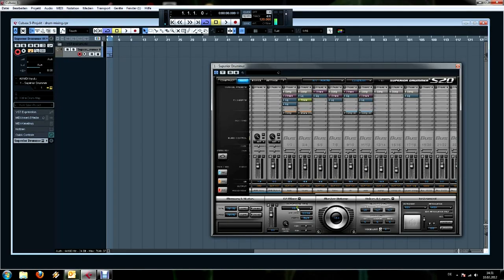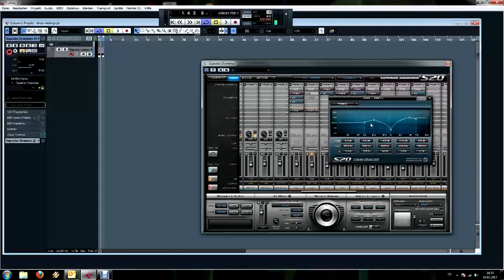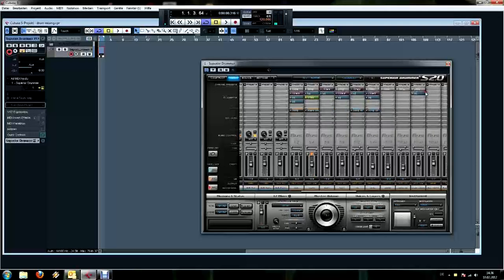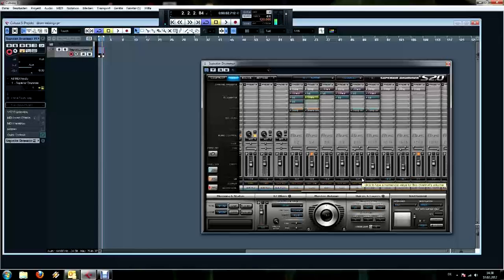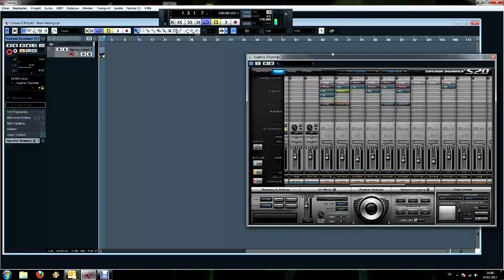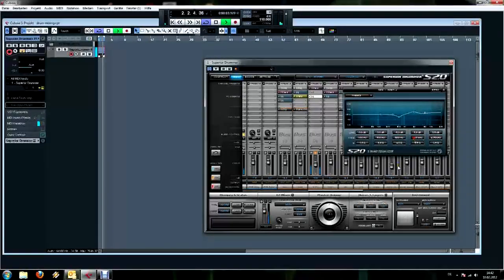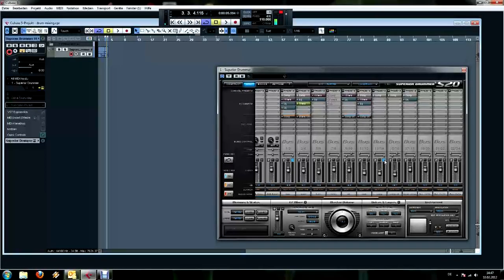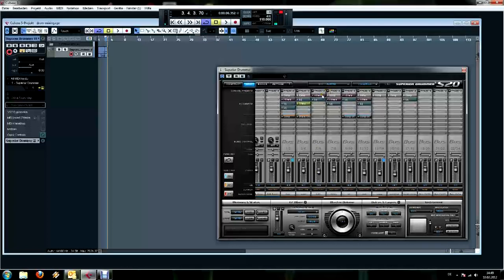metal production tutorial part 6.2 - drum mixing: snare, toms, hi-hat - ForTiorI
EQ, filters, compression, side-chain-compression for snare, toms and hi-hat.

the rest:

part 4.1 pod x3 rhythm and lead tone
part 4.2 pod x3 clean and ambient tone
part 4.3 pod x3 bass tone
part 5 insert effect, send effect, buses
part 6.1 drum mixing: intro, kick drum

part 8.1 mixing: intro, rhythm guitar
part 8.2 mixing: bass guitar
part 8.3 mixing: ambient and clean guitars
part 10.1 mastering: EQ, harmonic exciter, stereo imaging